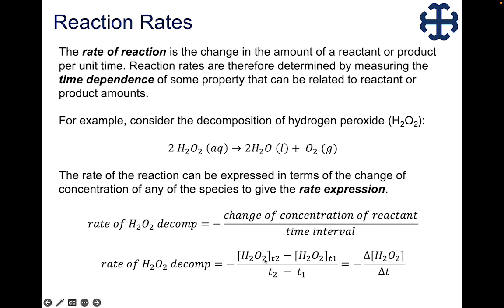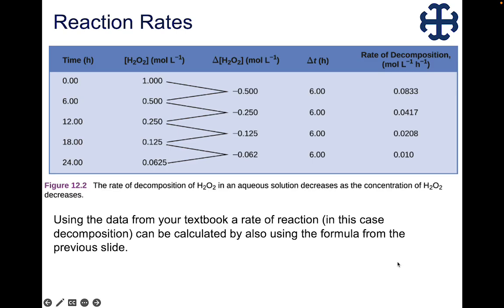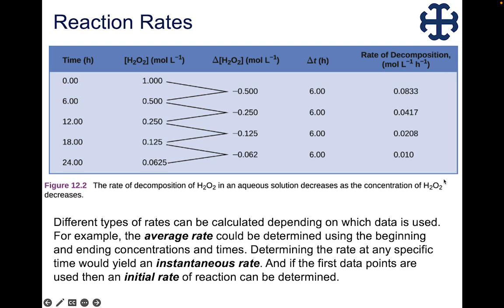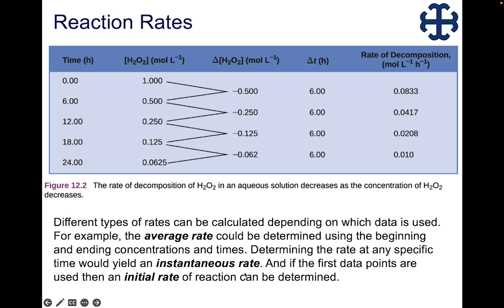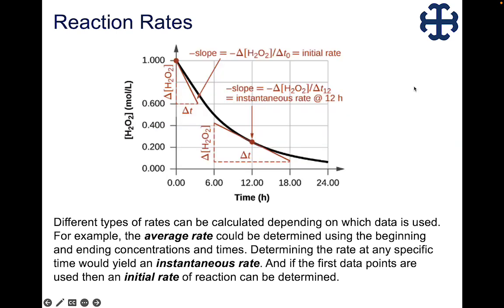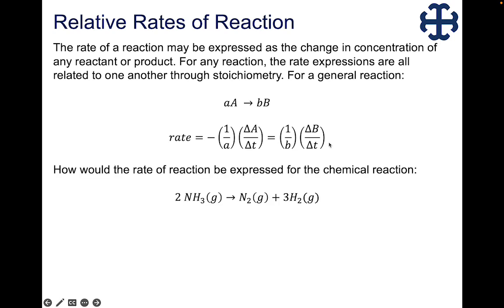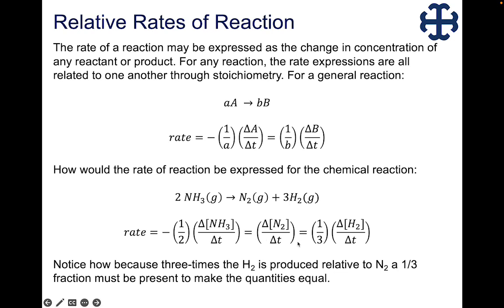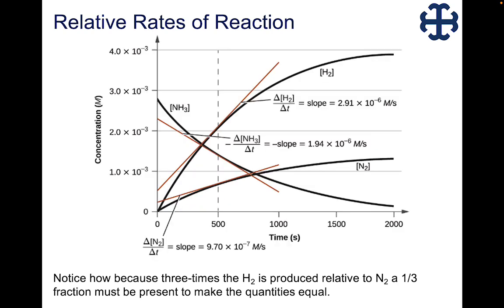Sp23-CHEM122-Pre-Lecture 31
Intro to kinetics